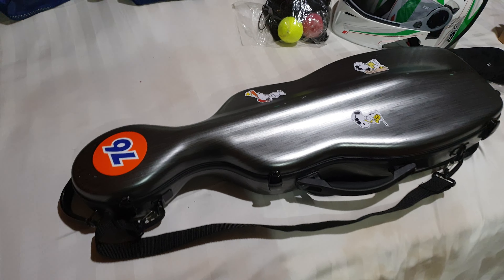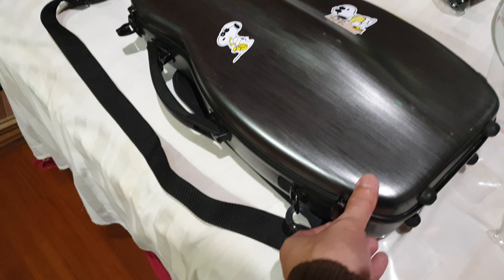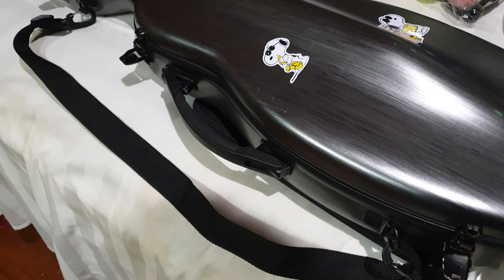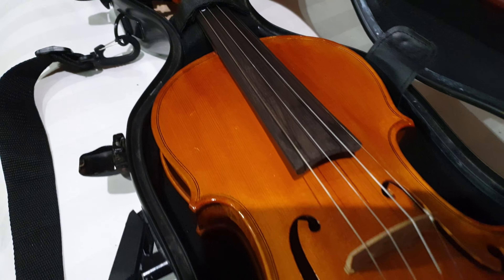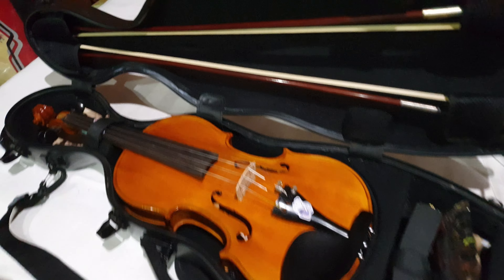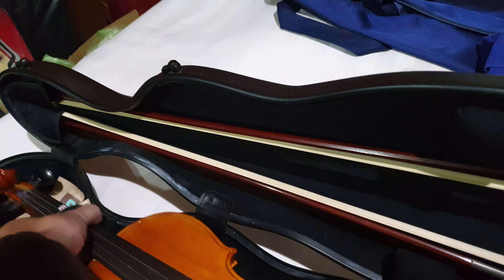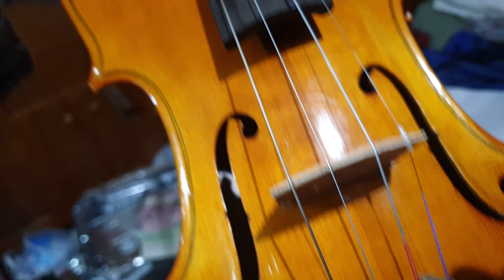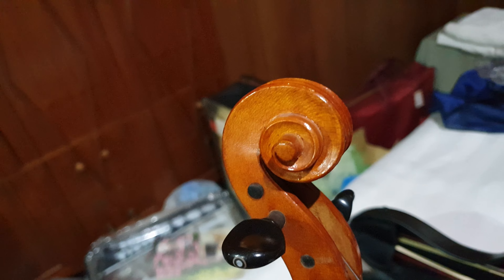a quick look at my violin case... (58 seconds)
Few people said I have a cello case.  Come on dudes, really?!

Shot with Samsung Galaxy Note 9